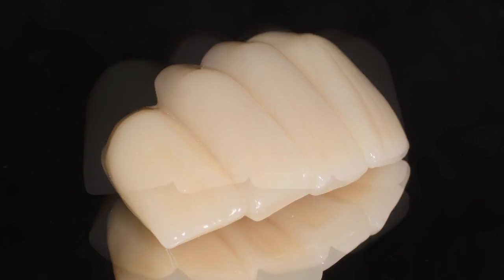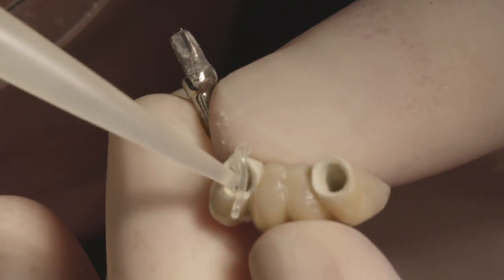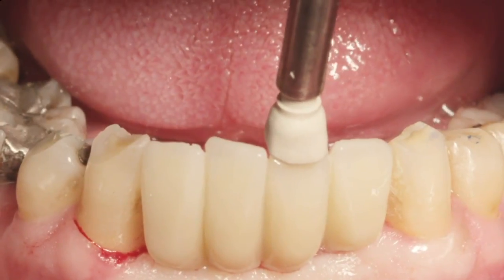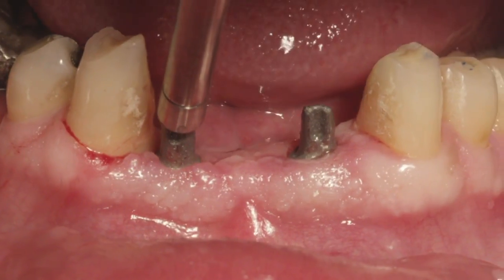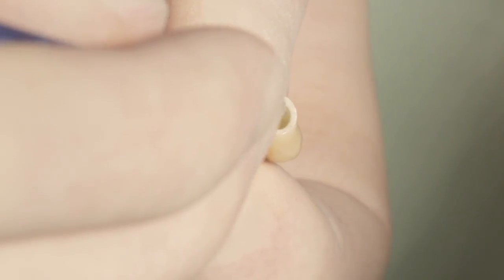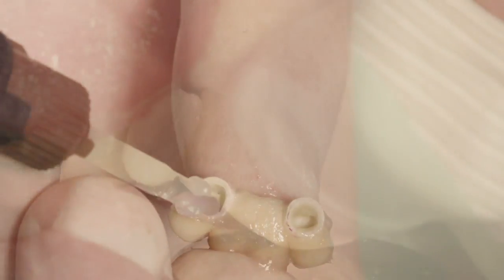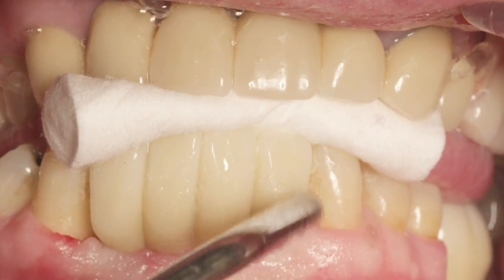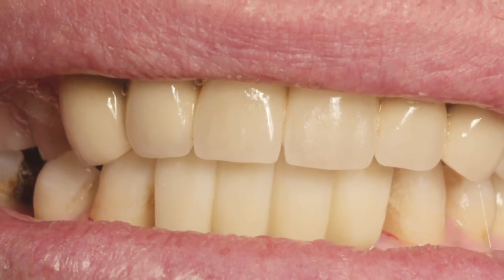TRINIA™ Techniques: Insertion of a Four-Unit Bridge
This video demonstrates the insertion of a TRINIA™ four-unit anterior bridge on two Bicon SHORT® Implants.